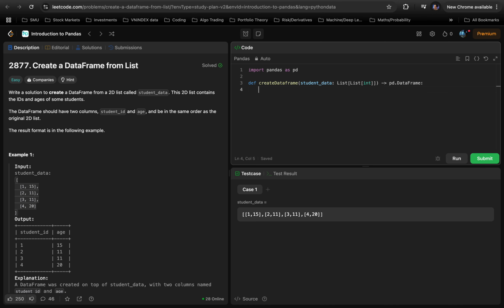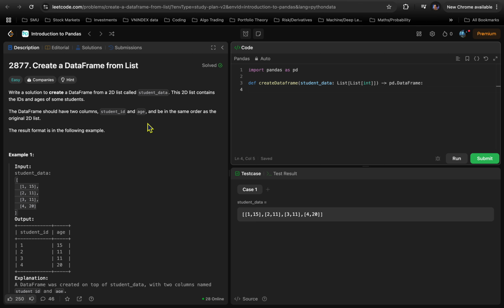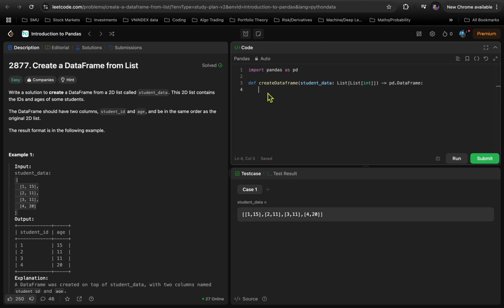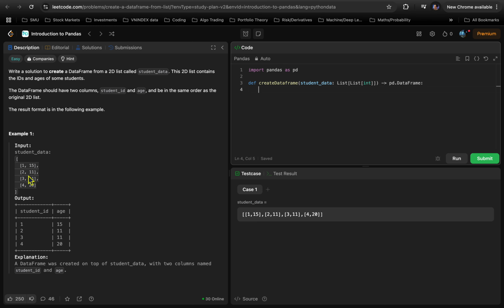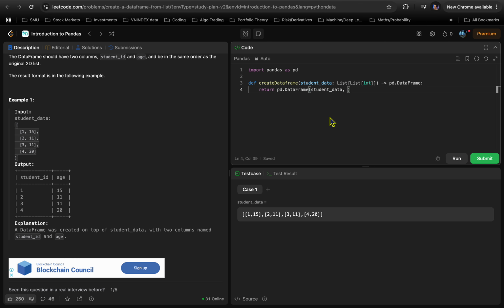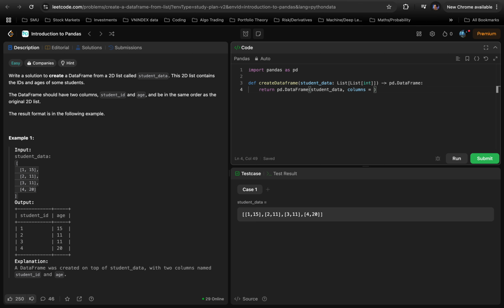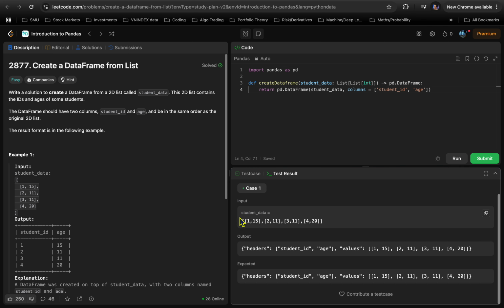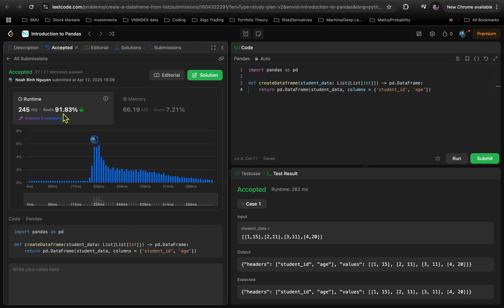[Leetcode] 2877_Create a DataFrame from List (Python)